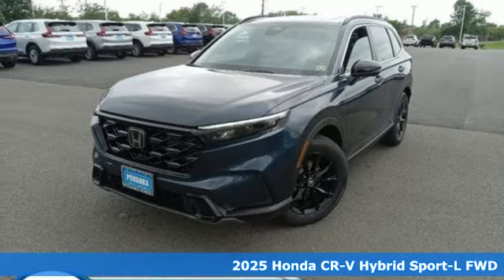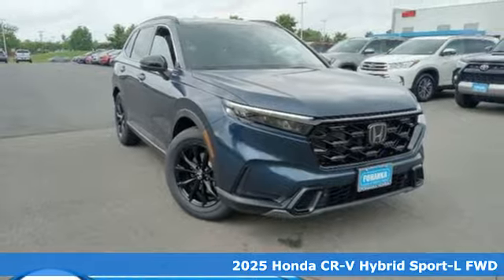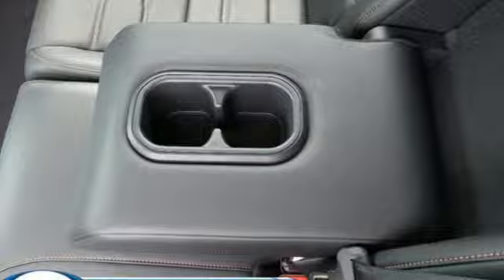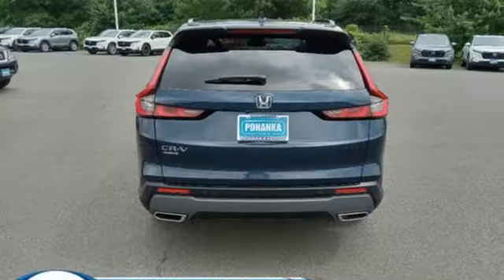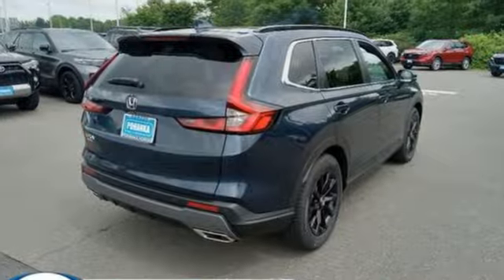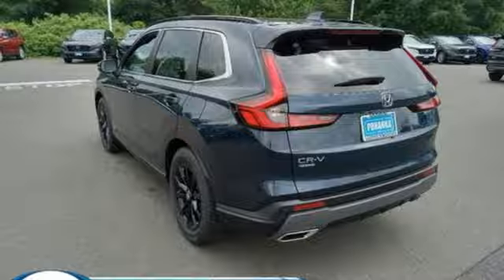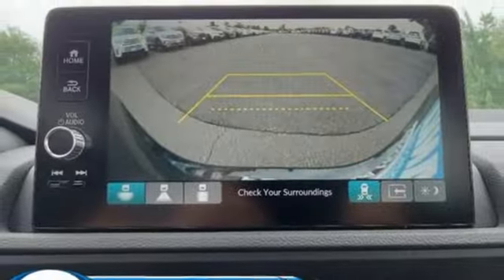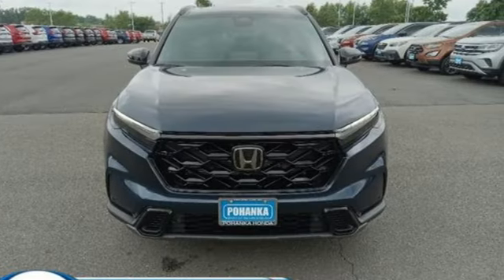New 2025 Honda CR-V Fredericksburg VA Richmond, VA FSL006871 - SOLD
Year: 2025
Make: Honda
Model: CR-V
Trim: Hybrid Sport-L
Transmission: Automatic
Color: Canyon River Blue Metallic
Interior: Black
Stock #: FSL006871
VIN: 5J6RS5H80SL006871
bVehicle Details/bbrIntroducing the 2025 Honda CR-V Hybrid Sport-L, a sophisticated blend of performance, efficiency, and luxury for the modern driver. At the heart of this exceptional SUV is a robust 2.0L 4-cylinder engine, designed to deliver both power and remarkable fuel efficiency, ensuring a seamless driving experience whether navigating city streets or embarking on long journeys. The CR-V Hybrid Sport-L is equipped with advanced Adaptive Cruise Control, providing enhanced safety and convenience on the road by maintaining a set speed and adjusting to the flow of traffic. Inside, the premium Leather Seats offer an elevated level of comfort and style, while the Automatic Climate Control system ensures an optimal cabin environment, regardless of the weather outside. Safety and visibility are enhanced with the integrated Back-Up Camera, providing a clear view of your surroundings and making parking a breeze. With its elegant design, innovative technology, and commitment to sustainability, the 2025 Honda CR-V Hybrid Sport-L is the perfect choice for those seeking a versatile and luxurious driving experience. Discover the future of driving with this remarkable vehicle, where innovation meets sophistication.brbrbAdditional Information/bbrWe make every effort to provide accurate information but please verify options and price with management before purchasing. All vehicles are subject to prior sale. All financing is subject to approved credit. Dealer installed options are additional. Stock photo colors, options and trim levels may vary. Not responsible for typographical errors. Published prices subject to change without notice to correct errors and omissions or in the event of inventory fluctuations. Vehicle offers/prices & internet price quotes valid for 48 hours from initial posting date, subject to change by dealer/manufacturer without notice. Vehicles may be in transit to dealer. Vehicle photos may not match exact vehicle. Please call to confirm availability status. All prices exclude taxes, title, license, and dealer processing fee of $989.00. MSRP includes destination and handling. Quotes, internet prices, and specials exclude destination and handling. The destination and handling charge is $1095 for the Civic and Accord, $1350 for the CR-V and HR-V, and $1395 for the Prologue, Ridgeline, Pilot, and Odyssey. NHTSA Government 5-Star Safety Ratings are part of the U.S. Department of Transportations New Car Assessment Program Model tested with standard side airbags (SAB). **Based on model year EPA mileage ratings. Use for comparison purposes only. Your mileage will vary depending on driving conditions, how you drive and maintain your vehicle, battery pack age/condition, and other factors.

Address:
60 South Gateway Drive